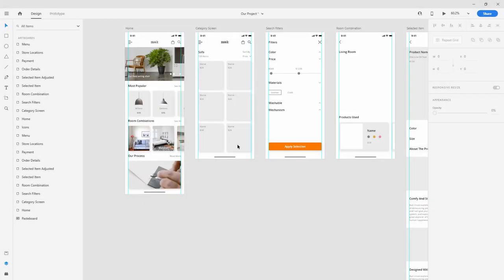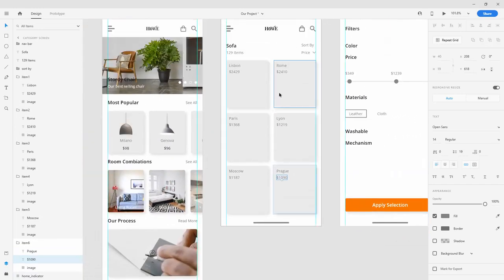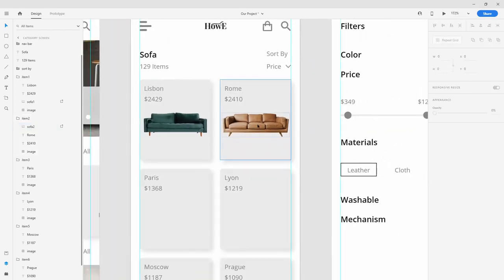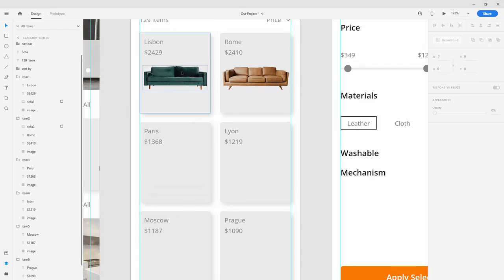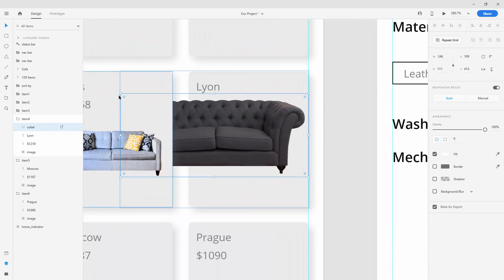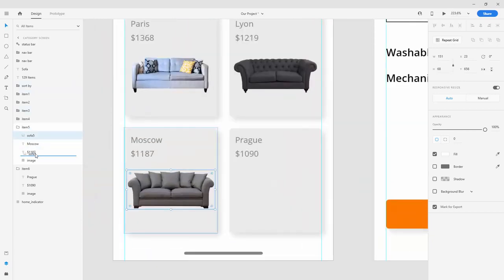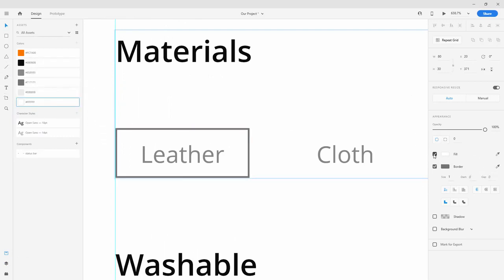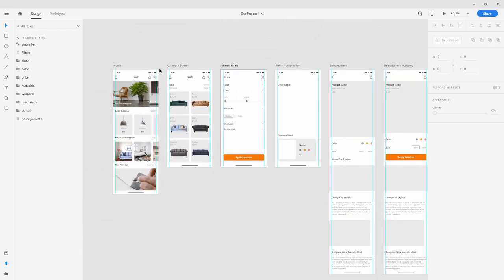Mobile App Design From Scratch In Adobe Xd 2019 Part 19